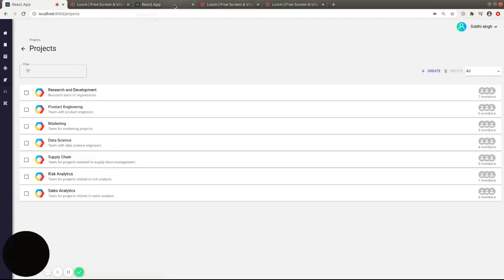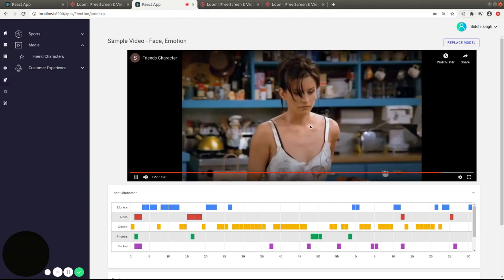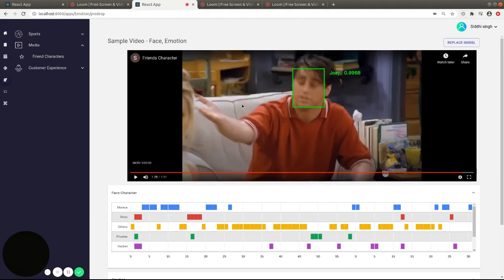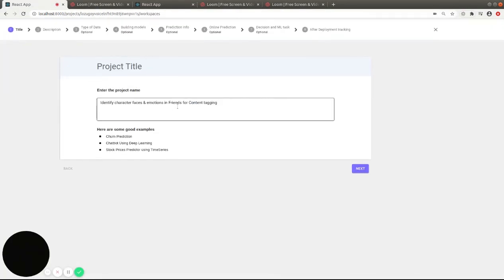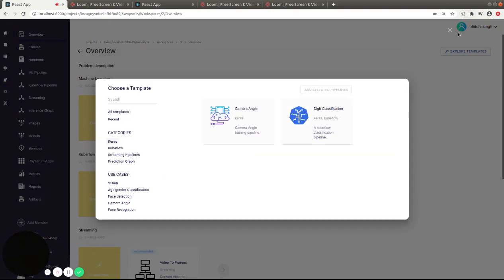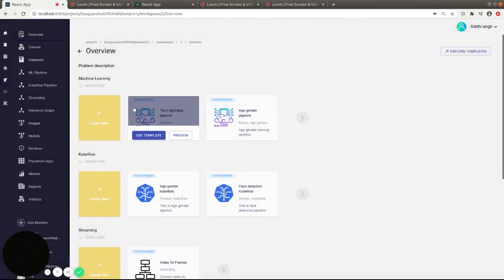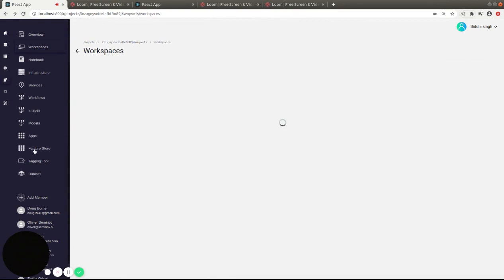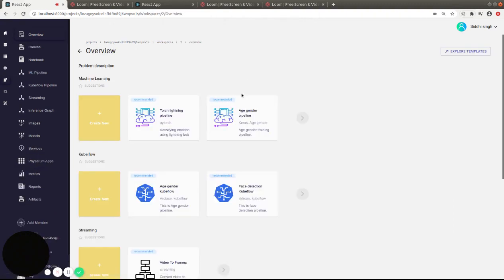Physarum in short